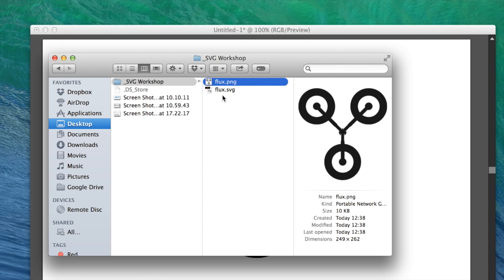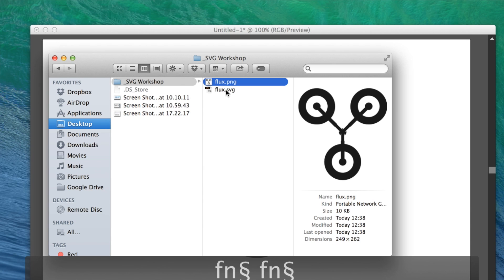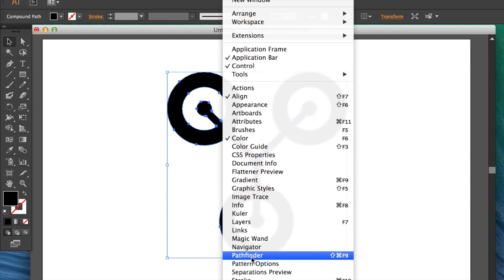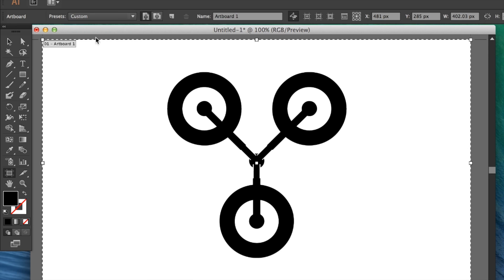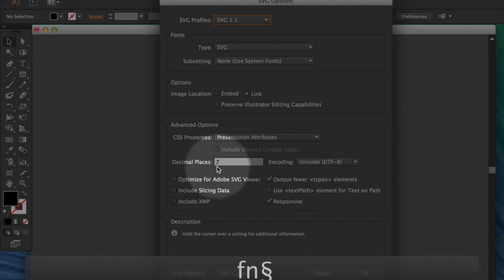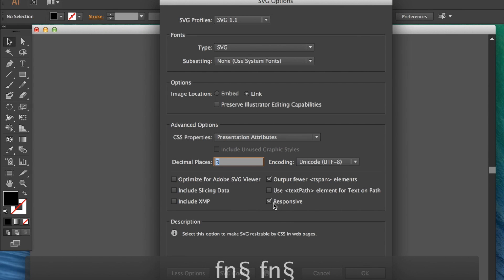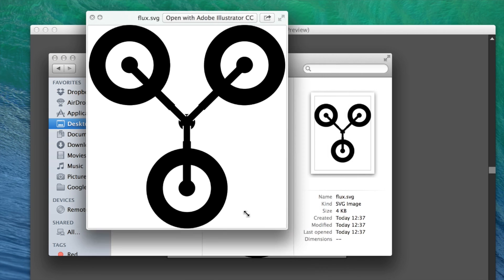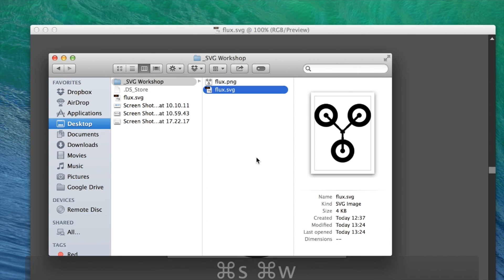How to create SVGs in Adobe Illustrator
A simple 3 minute tutorial for using Adobe Illustrator to create optimised SVG graphics. You can read more on our supporting blog post